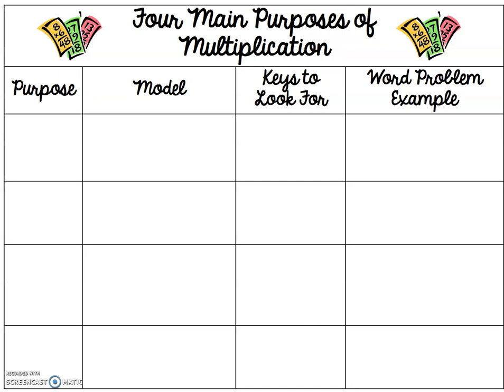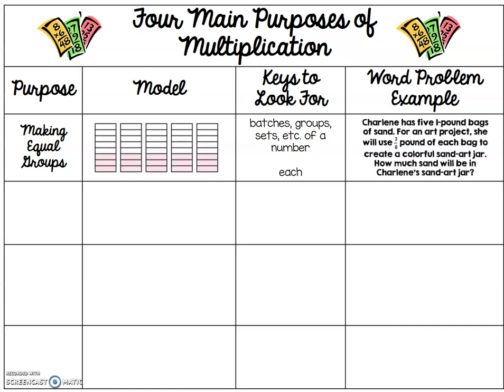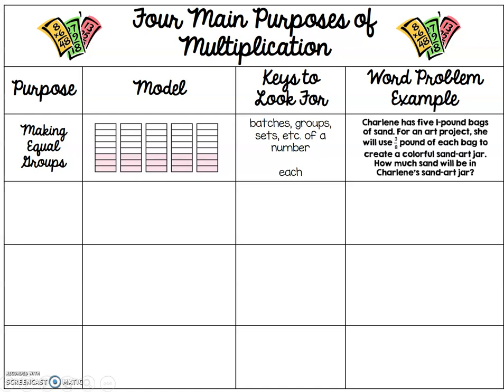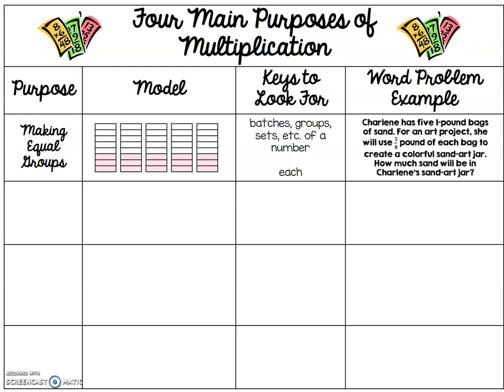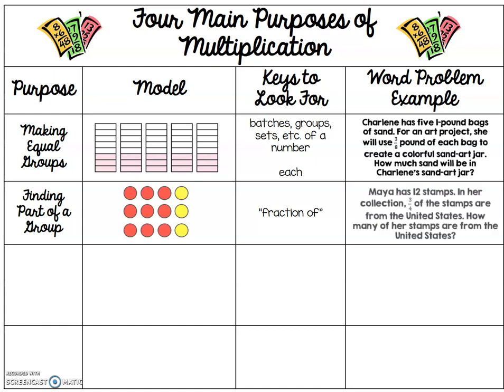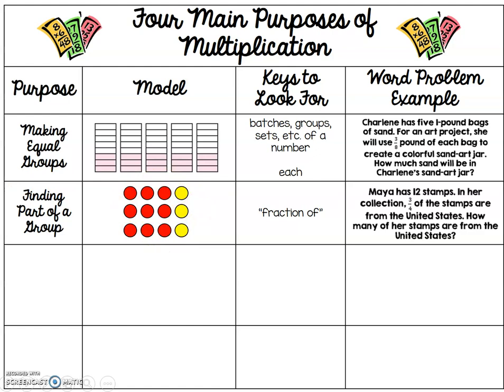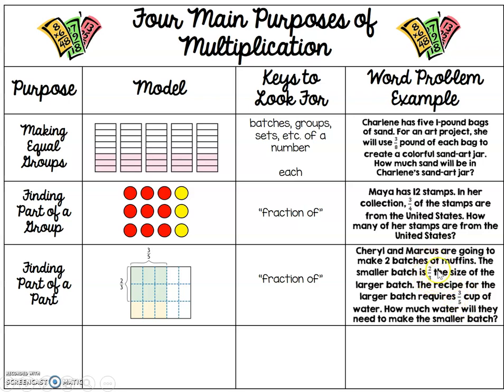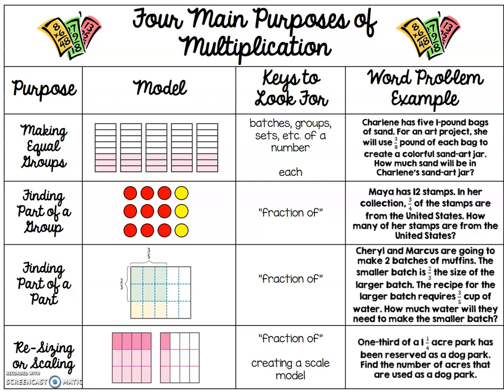When Do We Multiply